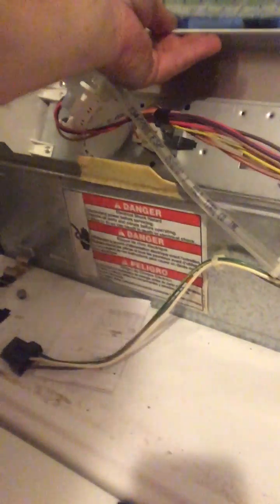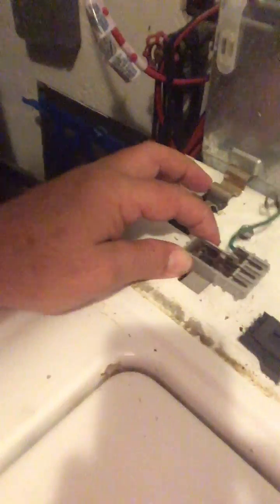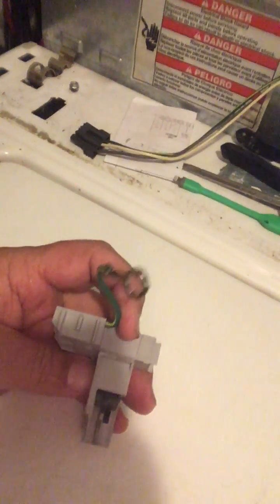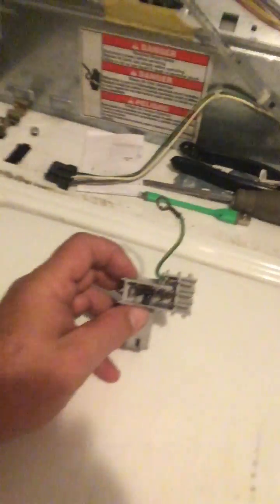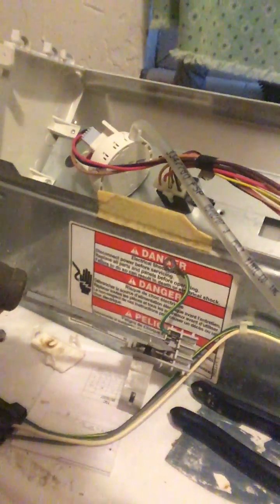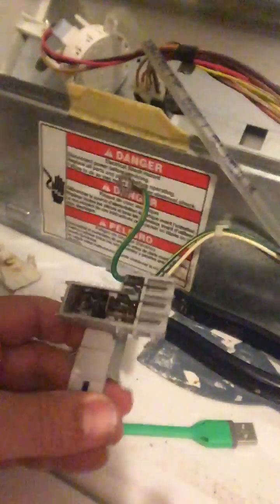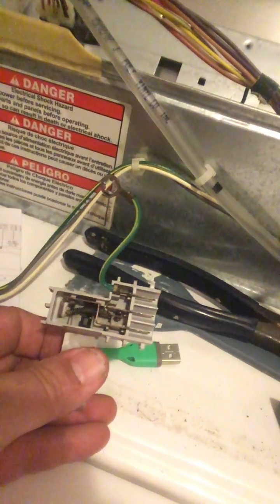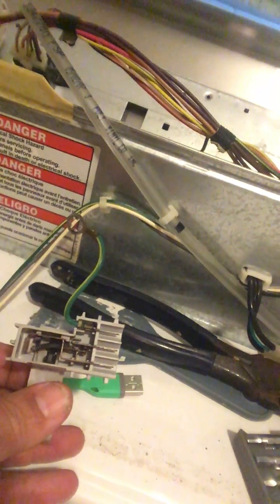youtube video #-rCCh_RMlAE